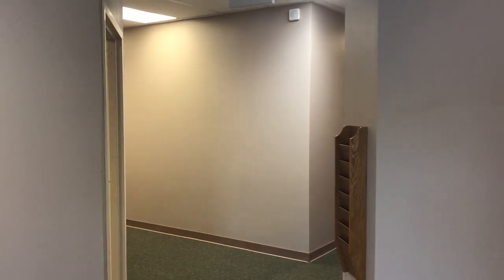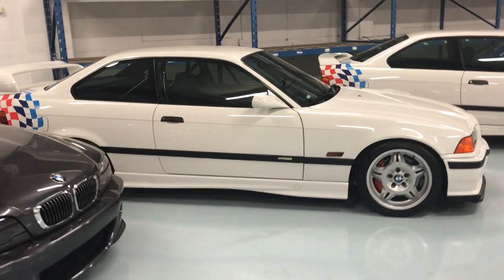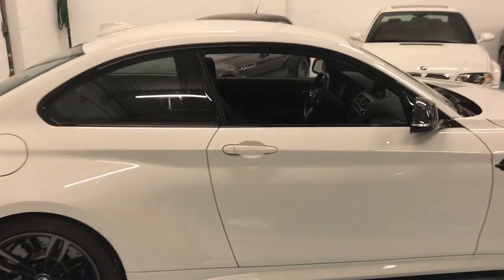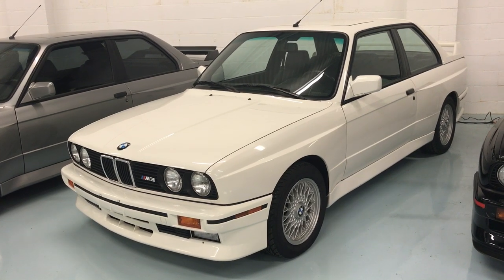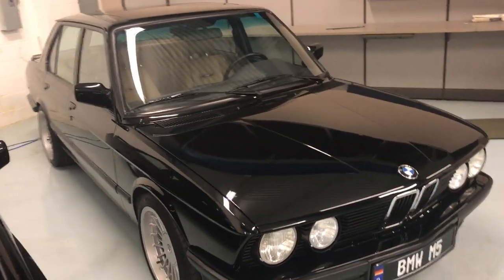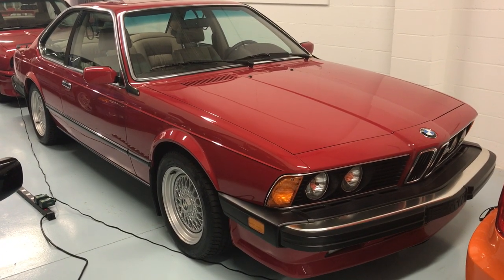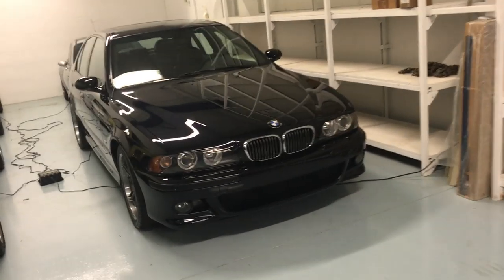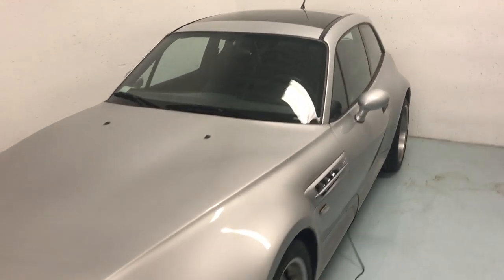Behind the Scenes: EAG Collection and Storage Warehouse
Behind the scenes tour of EAG's private collection along with over a dozen M-Cars that are currently for sale.  We're very proud of what we've accomplished over the years and without the continual support and business from our trusted clients, this wouldn't be possible!  If we can ever help in any way, please do not hesitate to reach out!